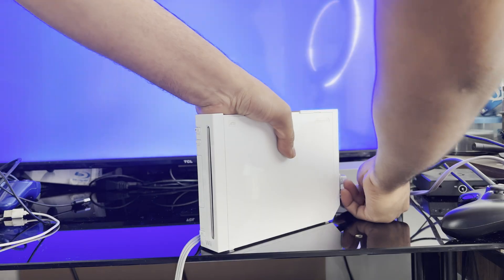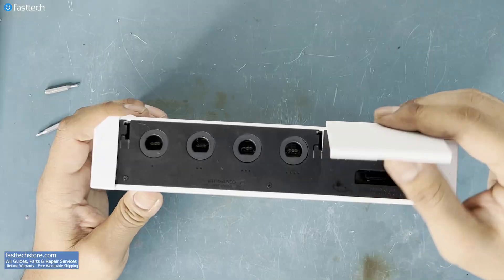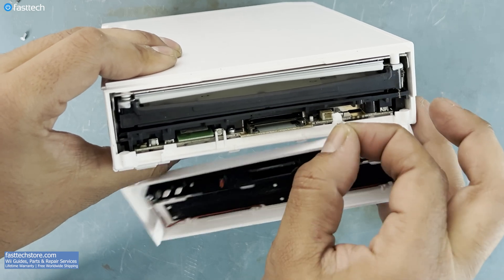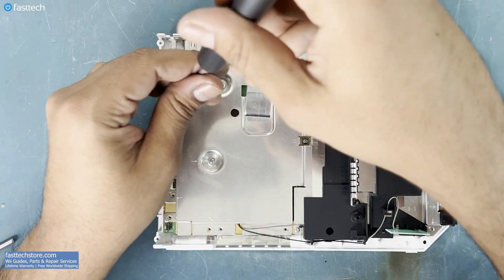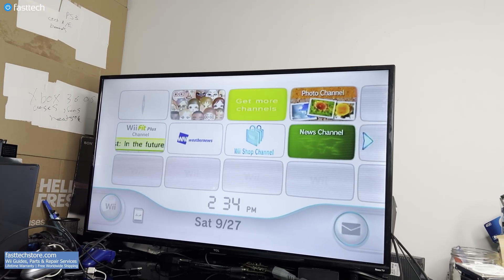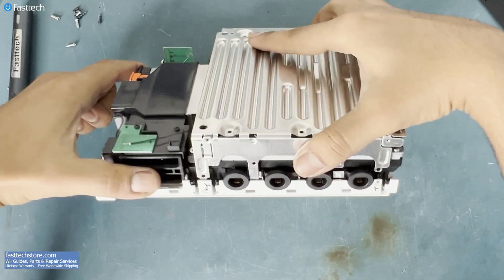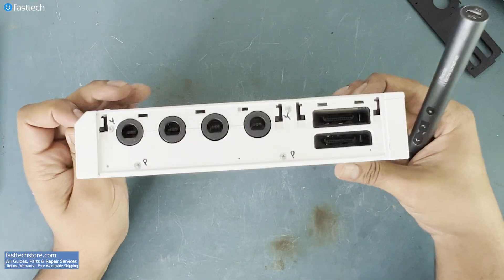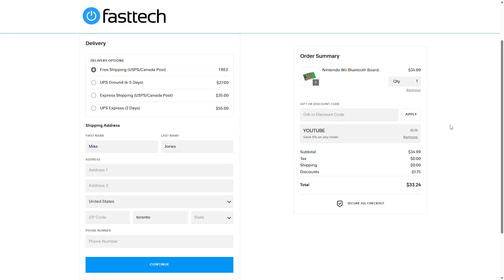Nintendo Wii Black Screen Repair Guide (Bluetooth Chip Replacement)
00:00 Intro
01:35 Removing the stickers
01:48 Disassembly
04:15 Face plate and power button removal
04:45 Removing the disc drive
07:02 Bluetooth module replacement (THE FIX)
08:24 Pre-assembly testing
08:34 Reassembly
10:10 Installing the disc drive
12:20 Installing the face plate
15:02 Final test
15:34 Outro